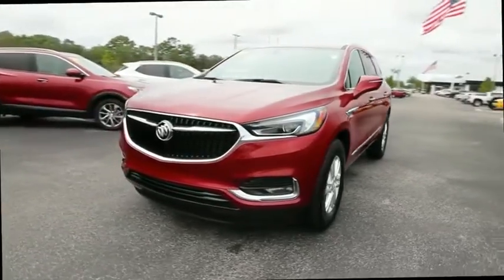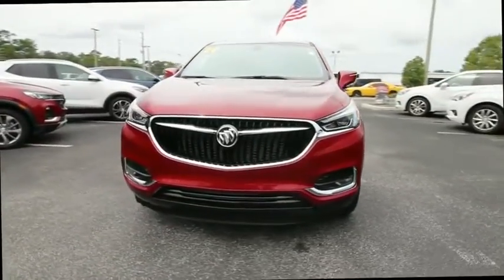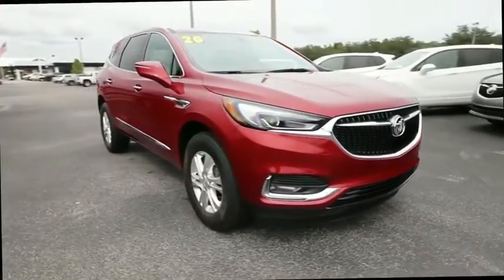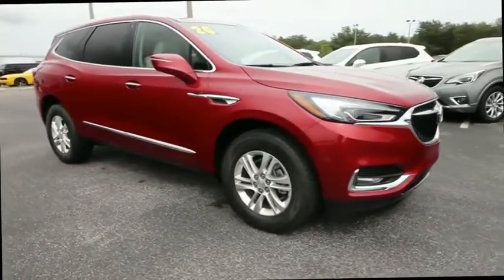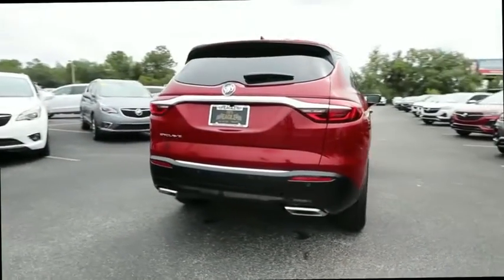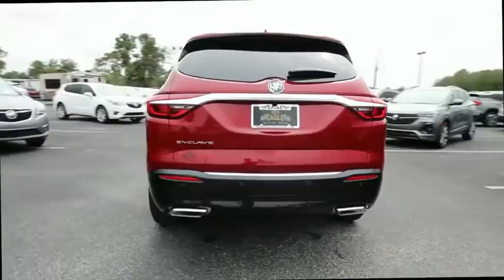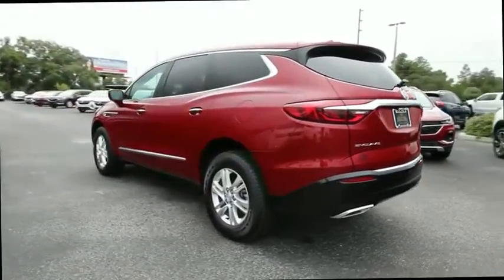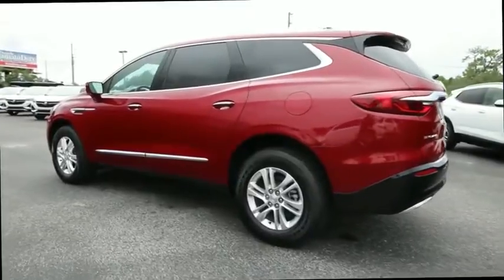2020 Buick Enclave Ocala, The Villages, Brooksville, Chiefland, Homosassa FL N20642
Red Quartz Tintcoat  2020 Buick Enclave available in Homosassa, Florida at Eagle Buick GMC. Servicing the Ocala, The Villages, Brooksville, Chiefland, FL area.

Red Quartz Tintcoat 2020 Buick Enclave Essence FWD 9-Speed Automatic 3.6L V6 SIDI VVT FWD.